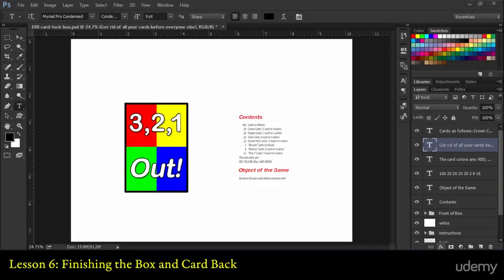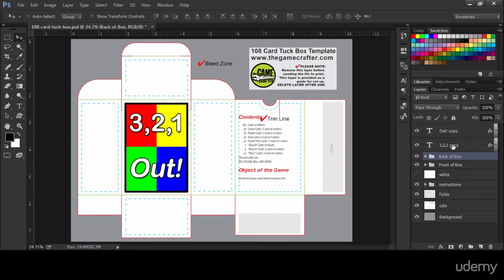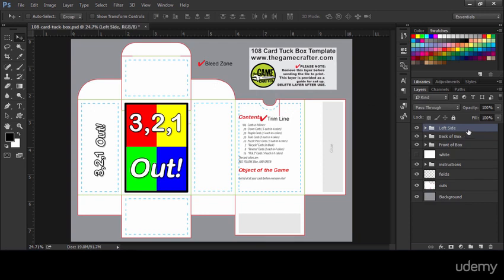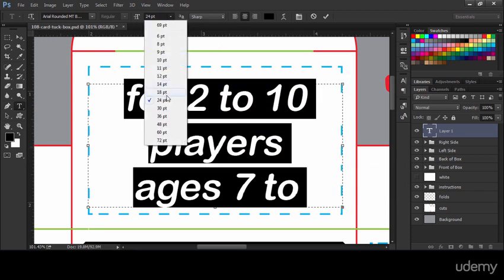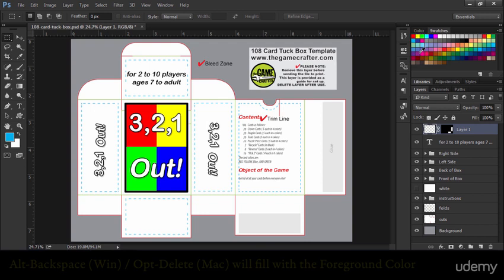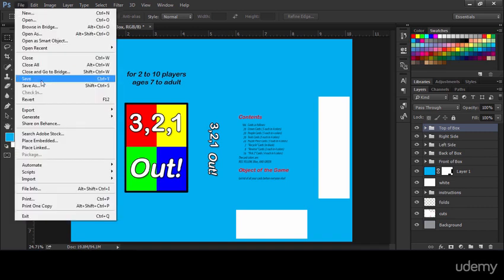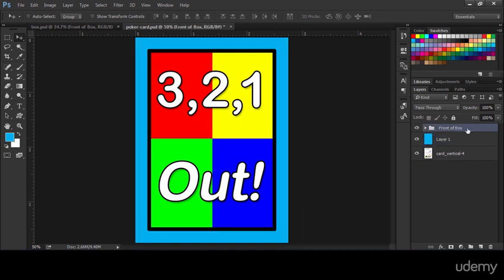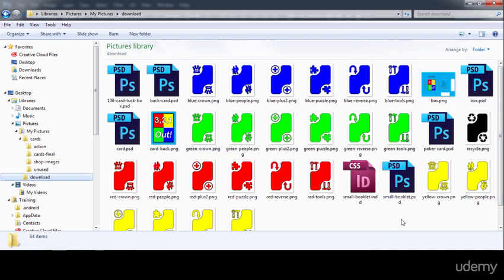Making a Card Game from Scratch in Adobe Photoshop : Finishing the Tuck Box and Card Back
Making a Card Game from Scratch in Adobe Photoshop
Make a card game you can play with family and friends!